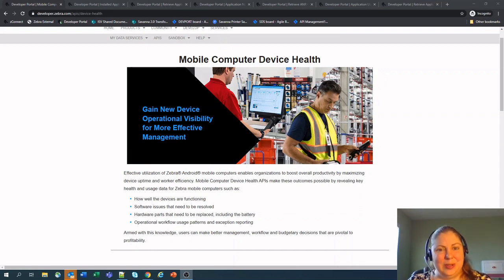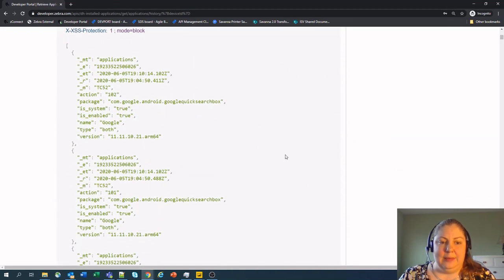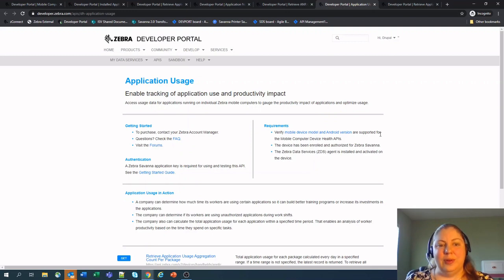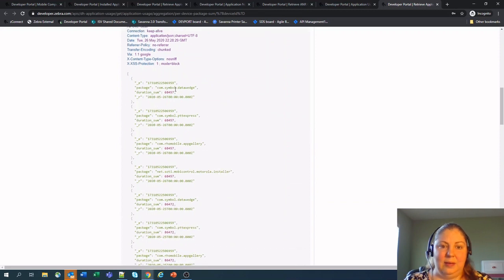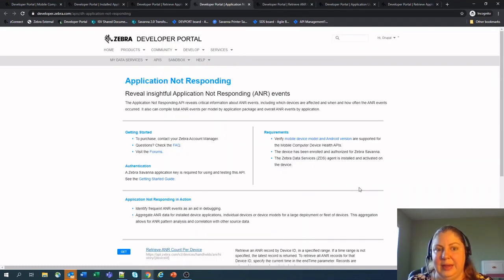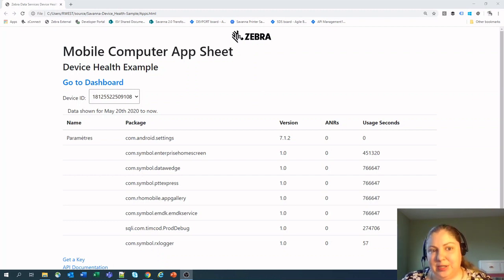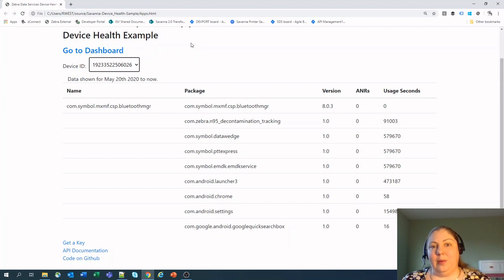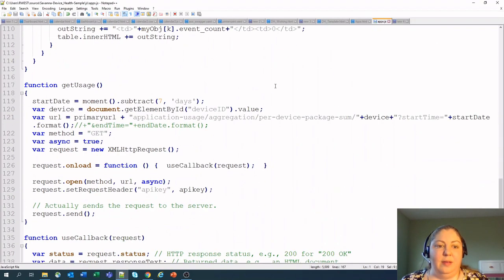Zebra DevBites | Mobile Device Health Applications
Learn about three or more Device Health APIs around applications running on the Mobile Computer devices.  One API just pulls the records of the application packages running on the devices and when they were installed.  Another API shows records of when applications and the Application Usage API shows use, by package, on a device or by model.